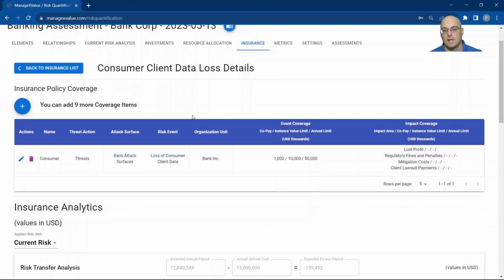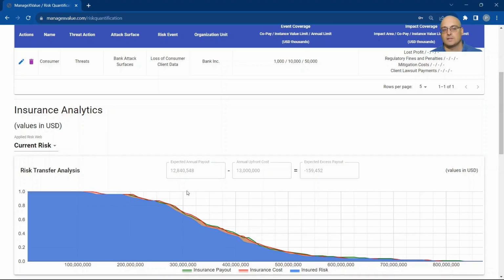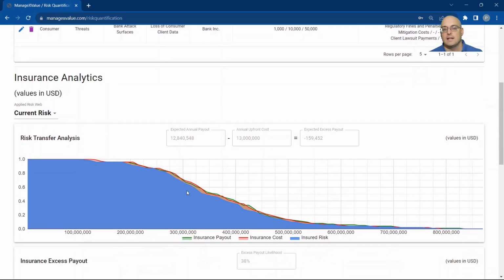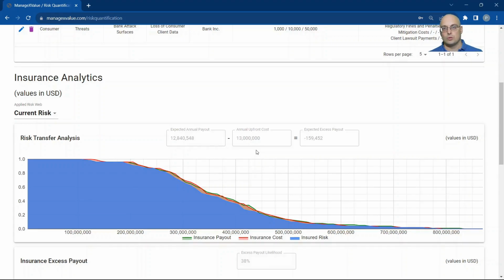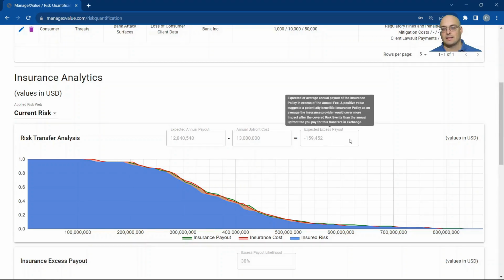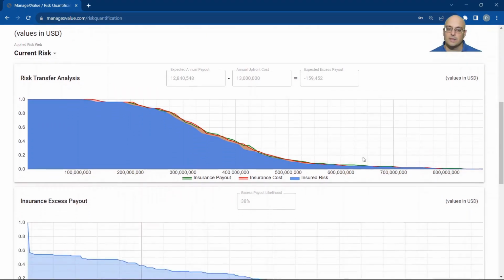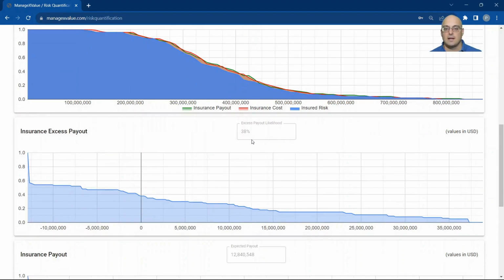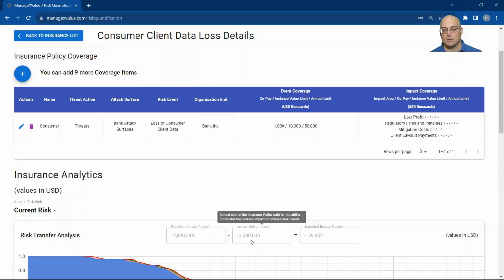What is an Insurance Risk Transfer Analysis?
Cybersecurity or any Insurance can potentially be an effective tool to transfer risk to a willing third party. However, this Risk Transfer is not necessarily as simple as it may sound. Especially for risk areas where there is not any insured community with mutually independent risk events. There is no free lunch with a Risk Transfer.

Insurance Evaluation captures and quantifies this Risk Transfer Analysis. This video provides an overview of how it works at the ManageXValue Risk Quantification solution.

Should you have any questions or observations, please provide your comments below.

If you are interested in a detailed demo of the ManageXValue Risk Quantification platform, then go and request a demo.